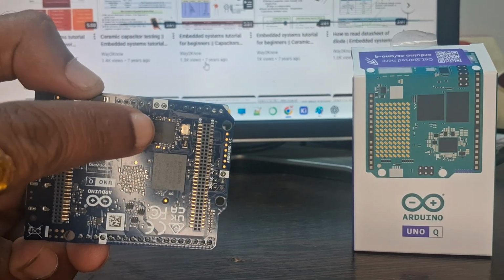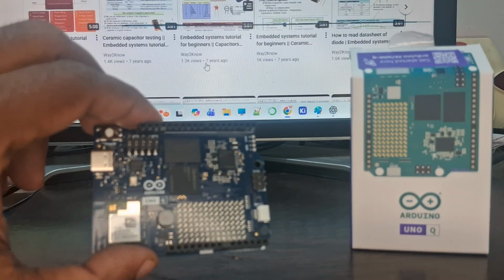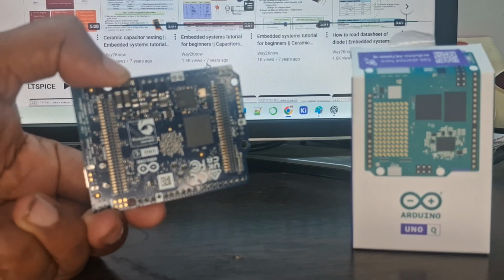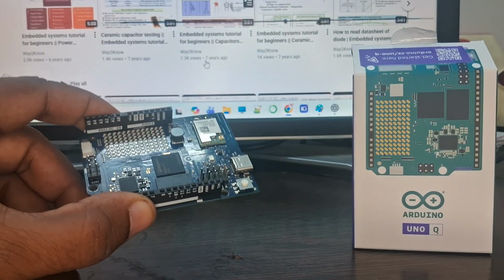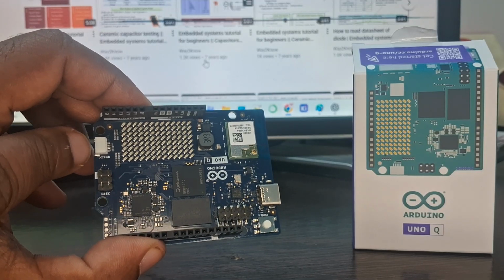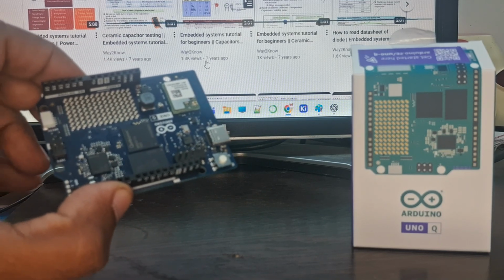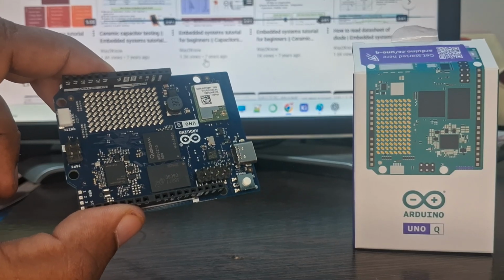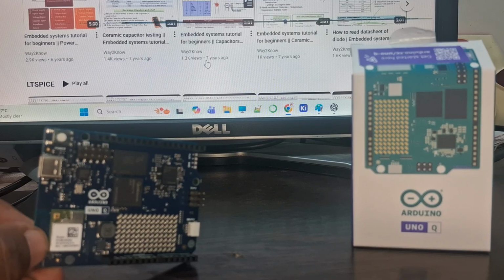#1 Arduino Uno Q Board Overview - Key components on the board